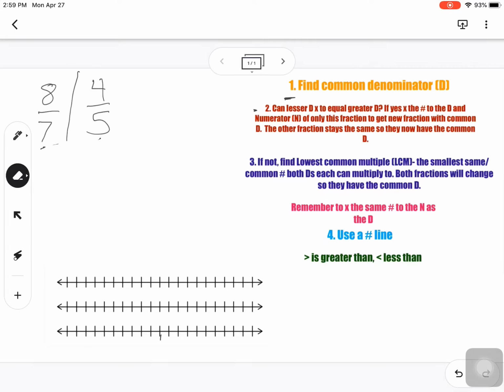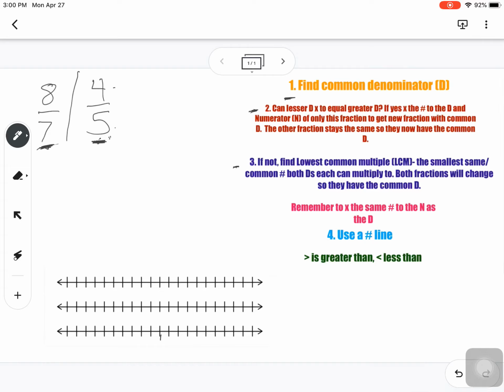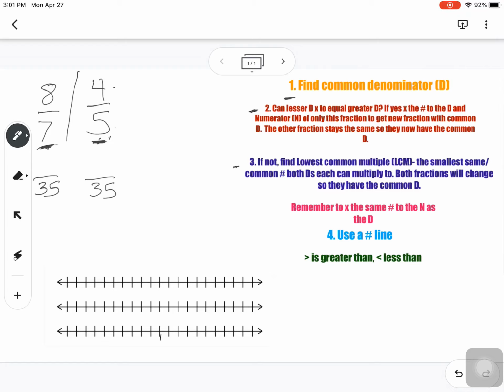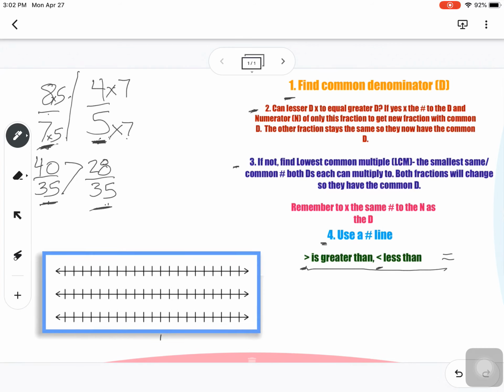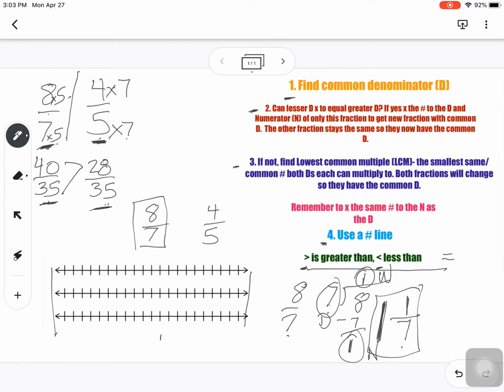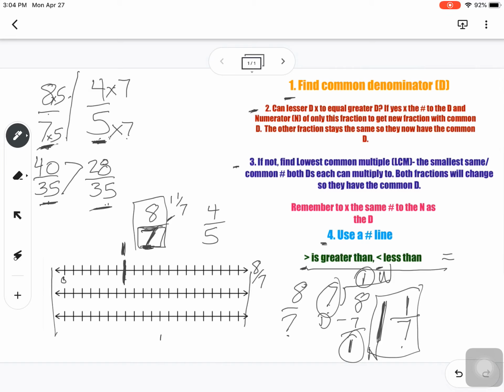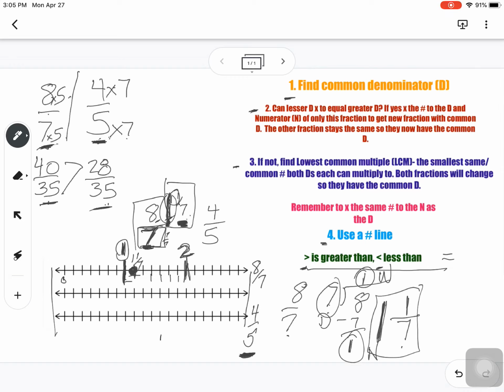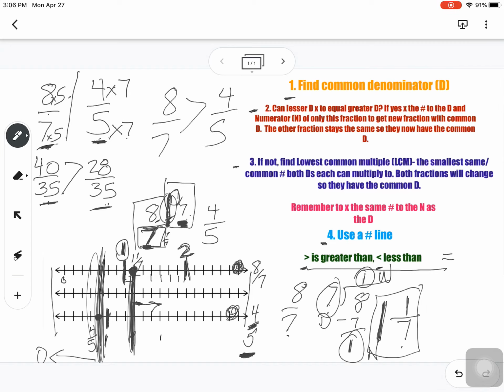Strategies to find common denominators for fractions to compare and order them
This video will show a few strategies to find a common denominator for two fractions and then show how to compare and order them.